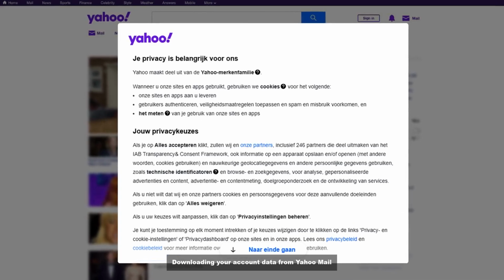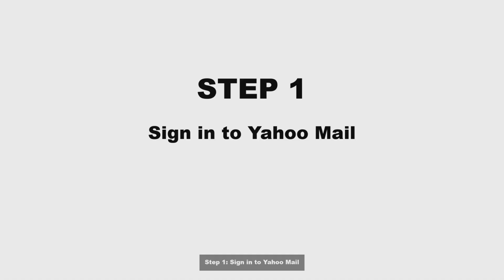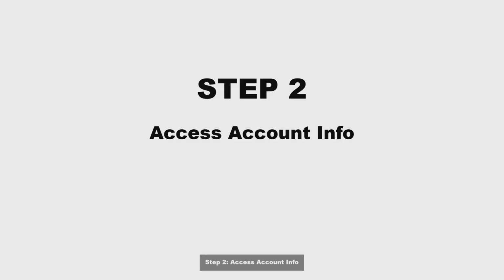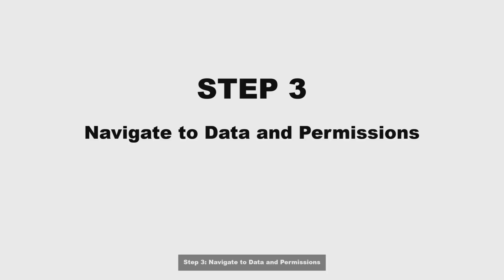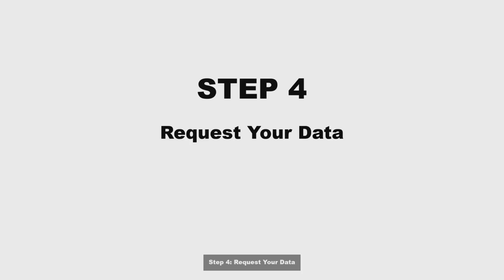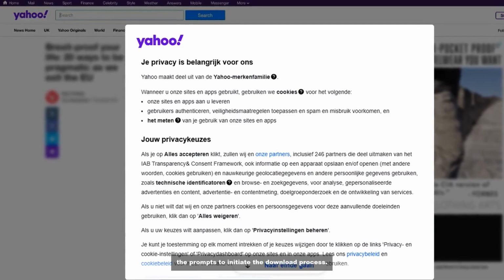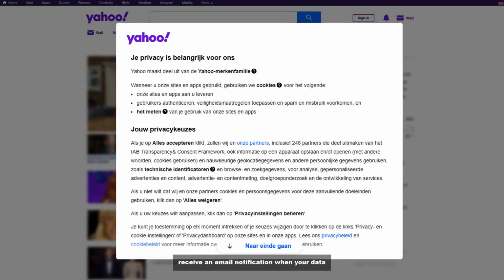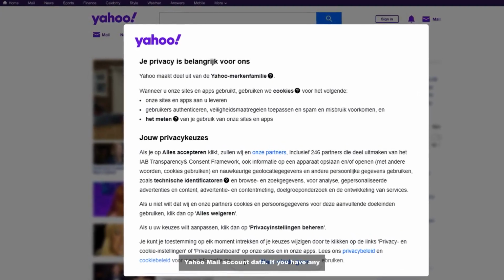How To Download Account Data From Yahoo Mail 2026 (STEP BY STEP)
In this video, we will guide you through the process of downloading your account data from Yahoo Mail in 2026, step by step. Whether you need to back up your emails or access your information, this tutorial covers everything you need to know.